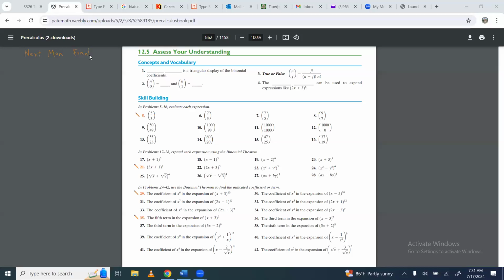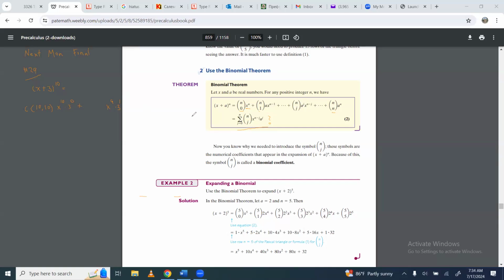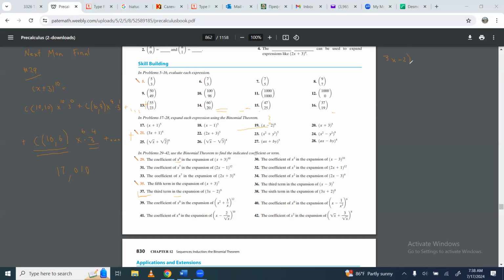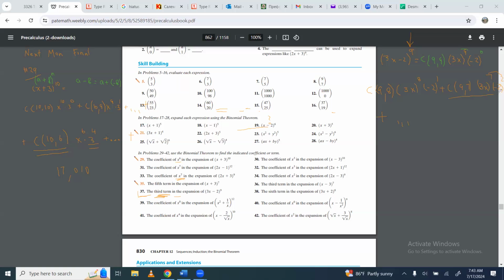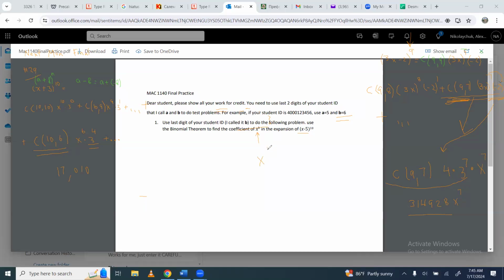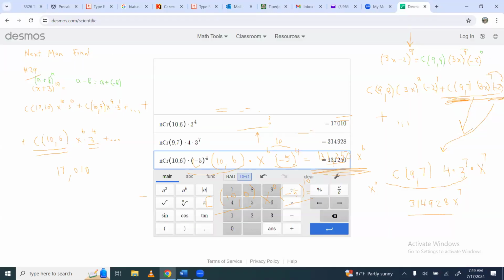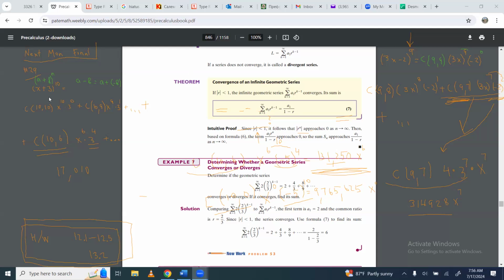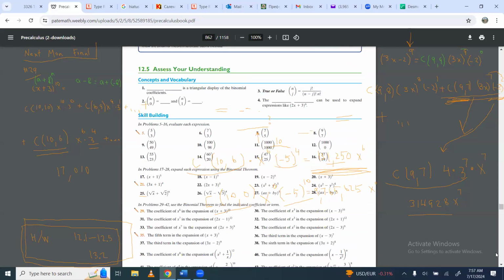MAC 1140 Lecture 25